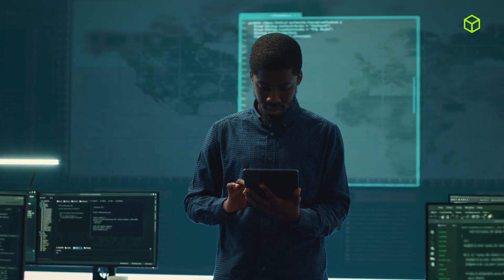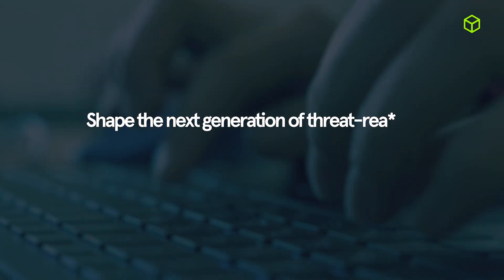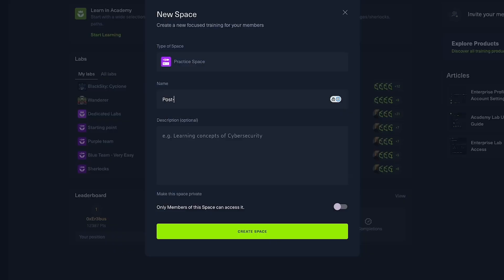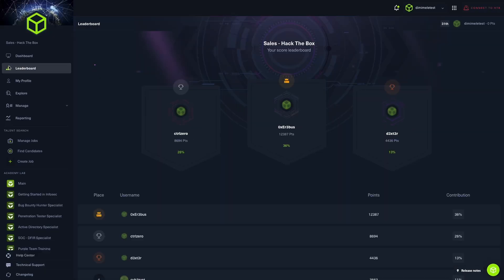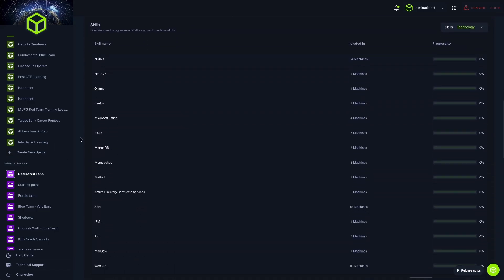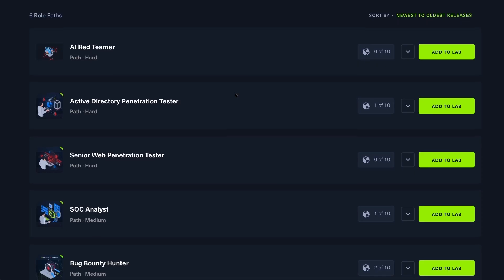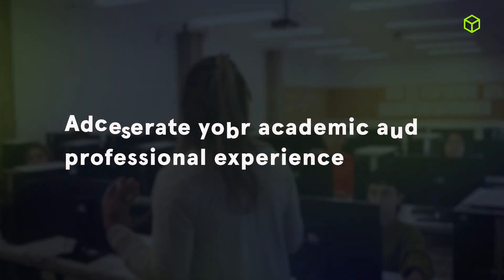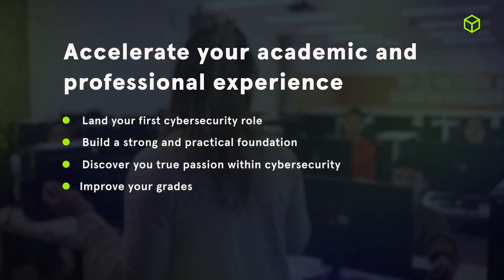The ultimate cybersecurity toolkit for students | Get job-ready with HTB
The cybersecurity industry is growing fast, but the skills gap is growing faster. That’s where HackTheBox comes in.

In this video, discover how students like you can get job-ready with hands-on, real-world cybersecurity training through HTB. Whether you're aiming to land your first role or build stronger foundations alongside your studies, we're here to bridge the gap between learning and doing.

✅ Increase your employability and land your first cybersecurity job
✅ Build practical skills that boost academic and professional performance
✅ Explore multiple domains to find your true passion in cybersecurity
✅ Improve your grades, knowledge, and retain crucial muscle memory